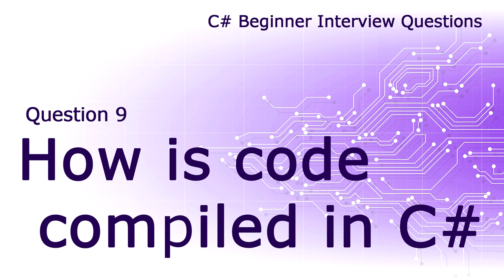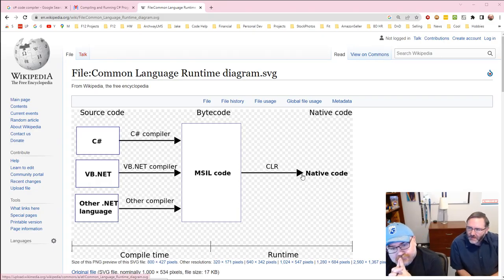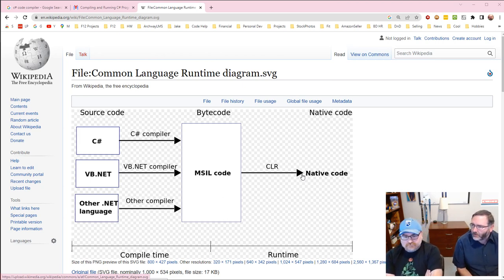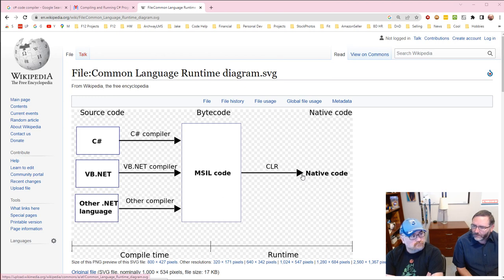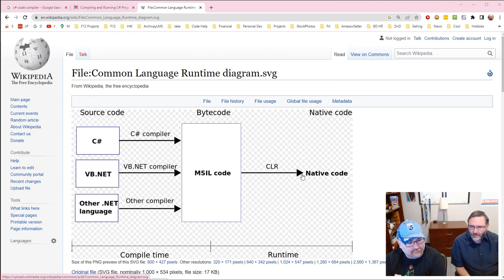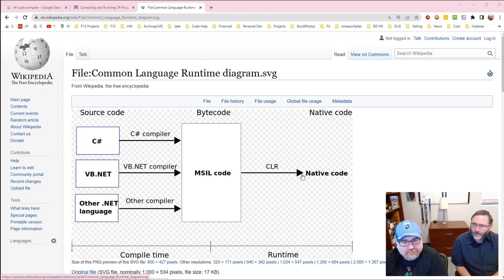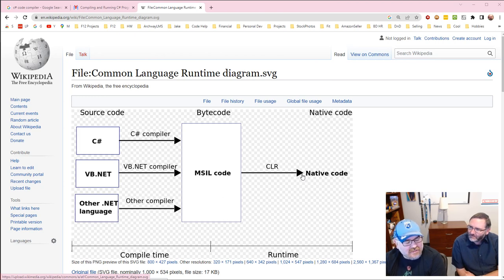C# Beginner Interview Questions - How is code compiled in C# - Question 9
Mike and Jake answer C# Beginner Interview Questions.

This question we cover "How is code compiled in C#".